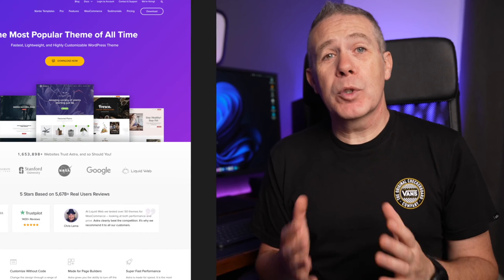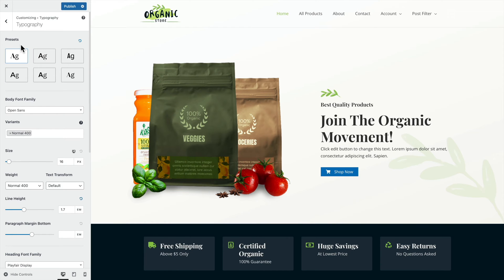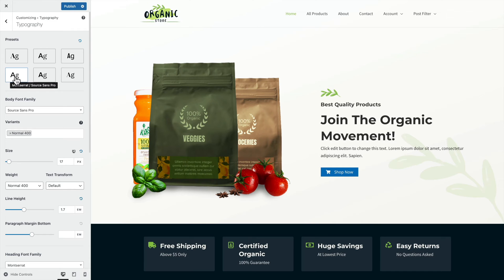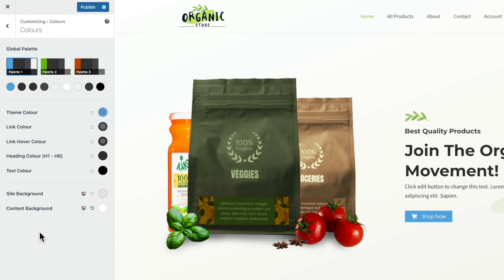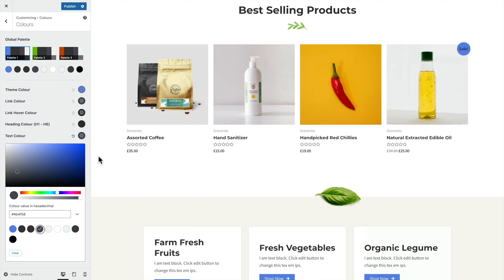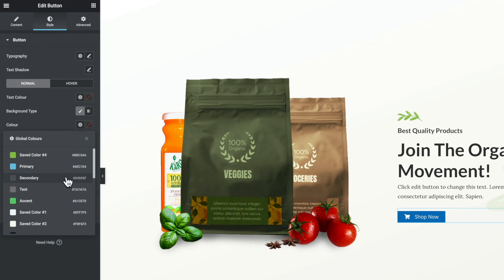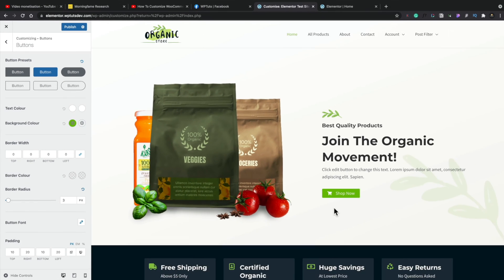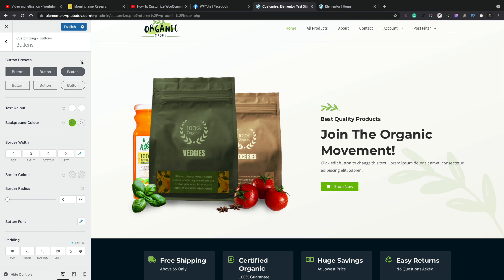New Global Options - Astra Theme for WordPress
New global features in Astra Theme for WordPress 3.7 - Global Colors, Global Typography & Global Buttons - Learn all about them!

The new global features in the Astra Theme for WordPress make building websites with this popular theme way faster and more intuitive. If you want to make changes to your colour scheme across your entire website - boom! done in seconds. The same goes for your typography and button styles.

Combine this with a lightning-fast theme, header and footer builder and more and you have a great starting point for your next WordPress website. Oh yeah, and did I mention that these features are included in the FREE version?

Take a few minutes to learn about these new global options in Astra Theme for WordPress!

► WORDPRESS PLUGINS ◄